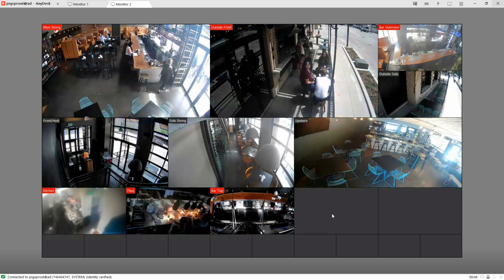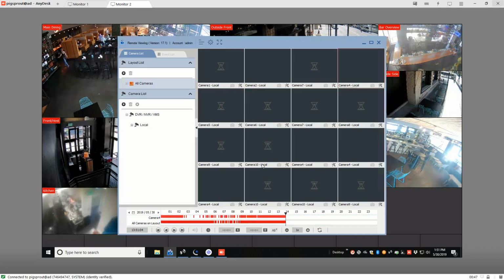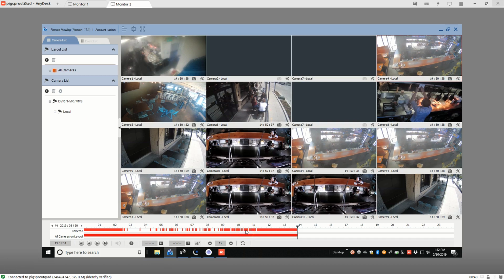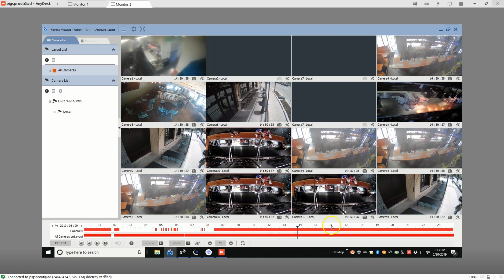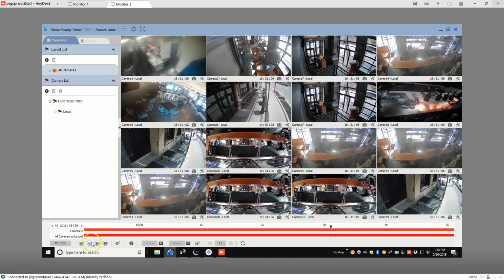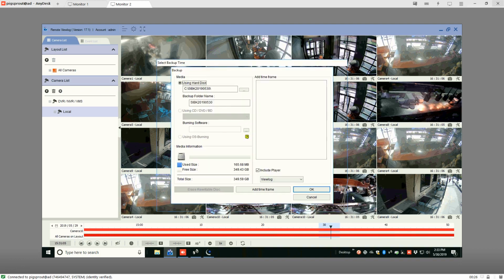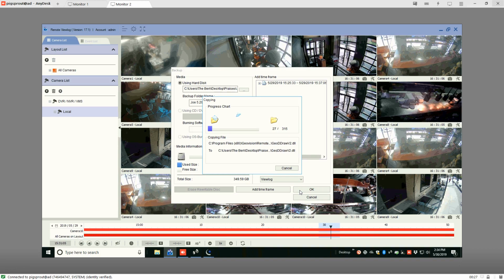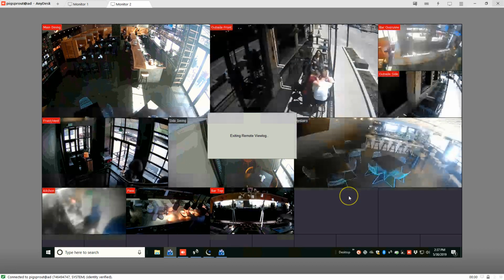Hoptix How To Review Footage and make a Backup SPOT MONITOR